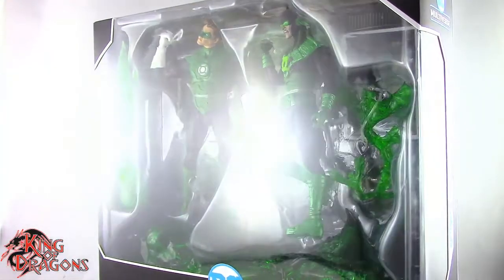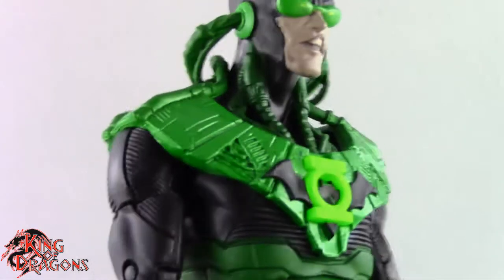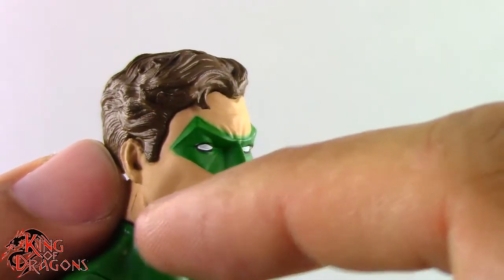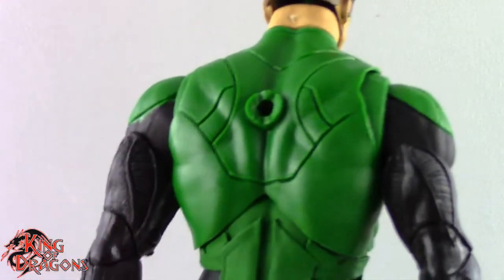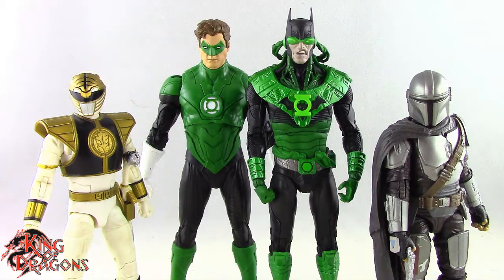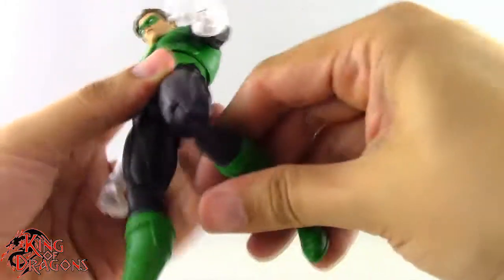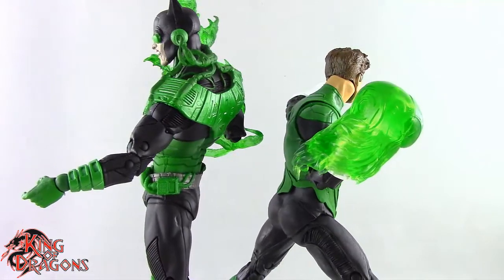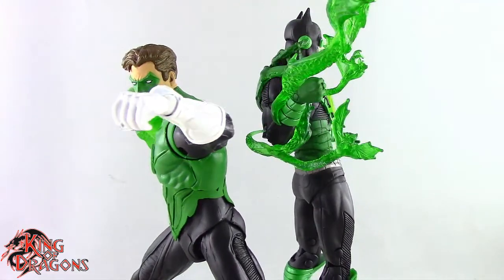McFarlane Toys: DC Multiverse: Dark Nights: Metal | Green Lantern Hal Jordan & Dawnbreaker Review